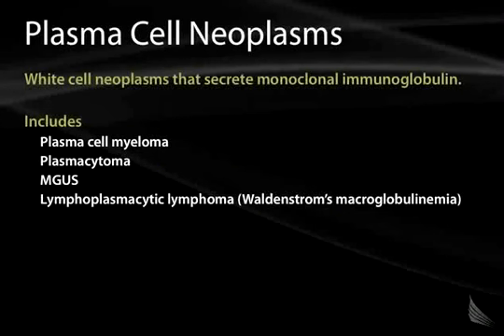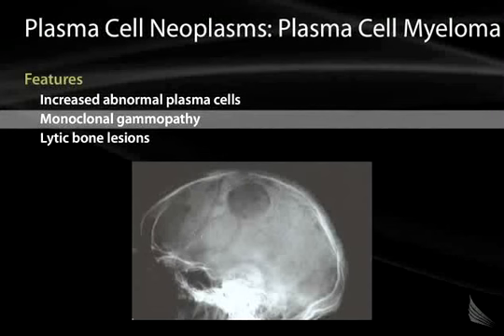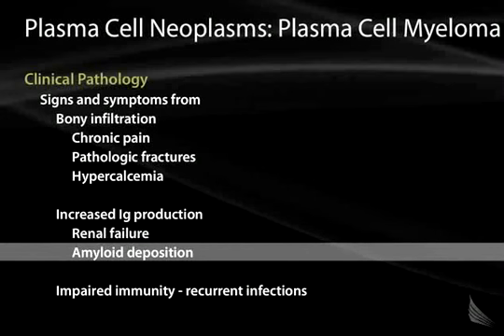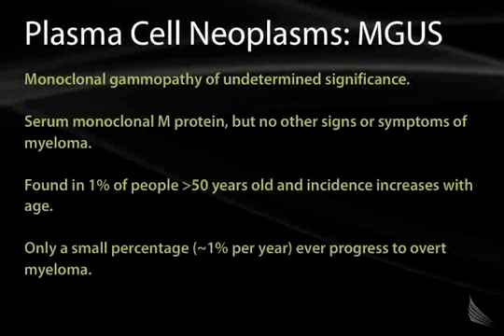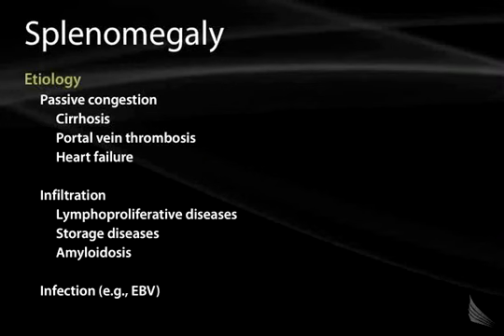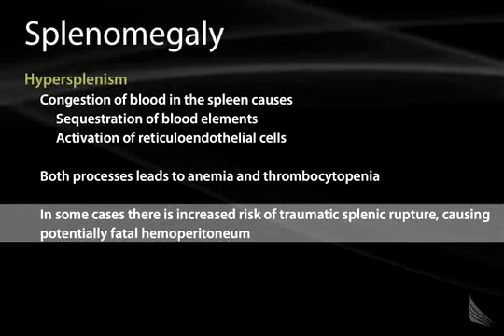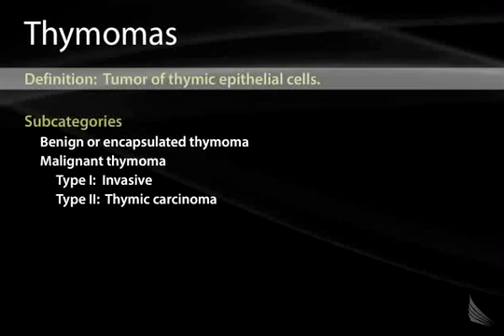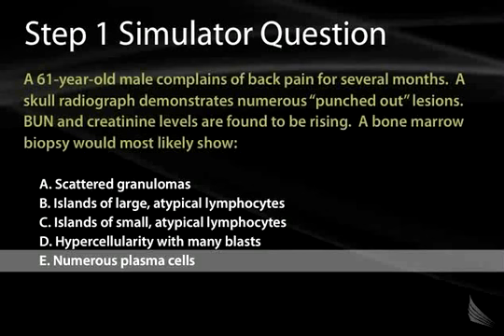55 Lymph Spleen Thymus 02 Plasma Cell Neoplasms Spleen Thymus